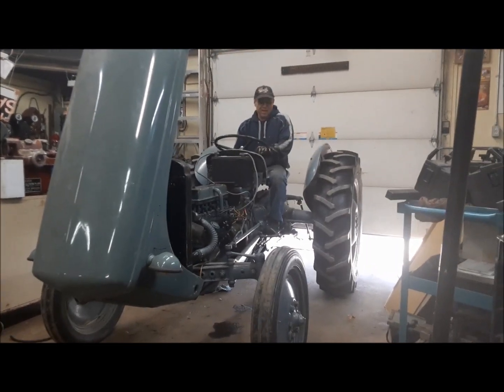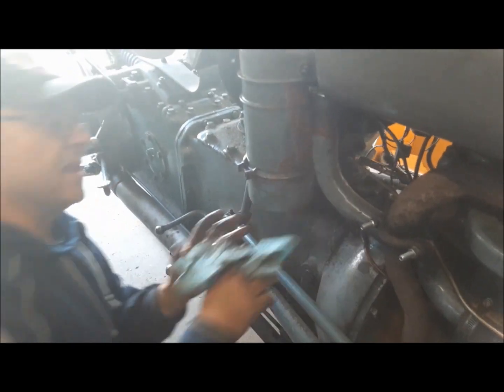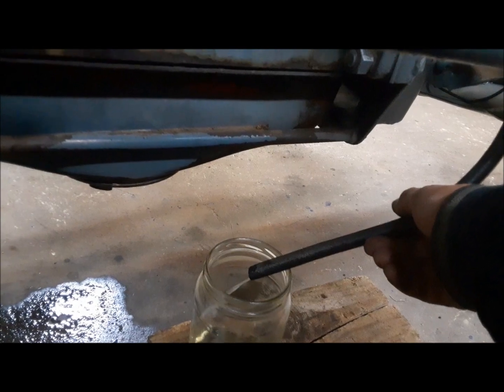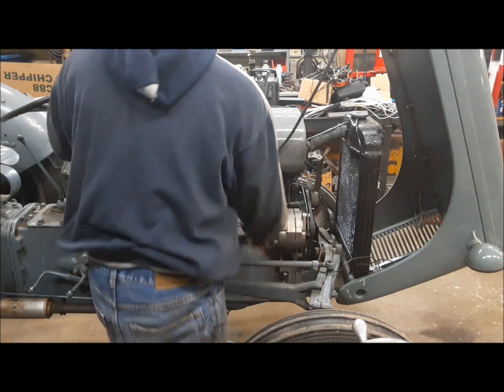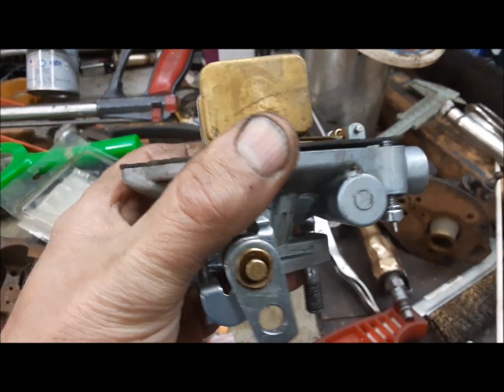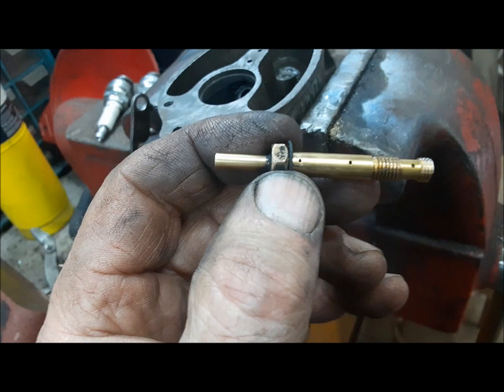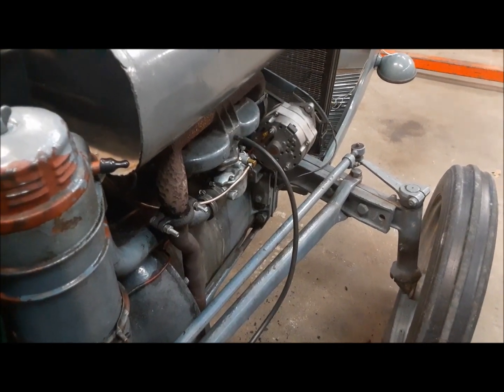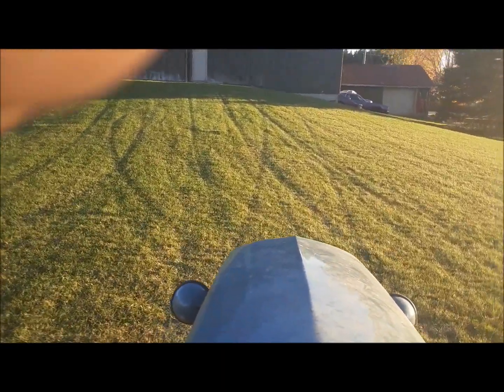1949 Ferguson TE20 Won't Run AGAIN!!!! Part 3 REFUSE to LOSE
This Ferguson puts up a fight. But we'll fight back! It will run whether it wants to or not.